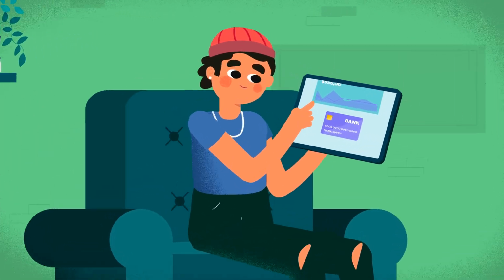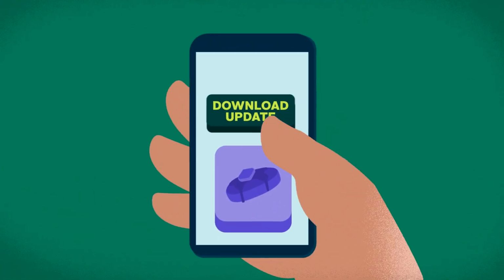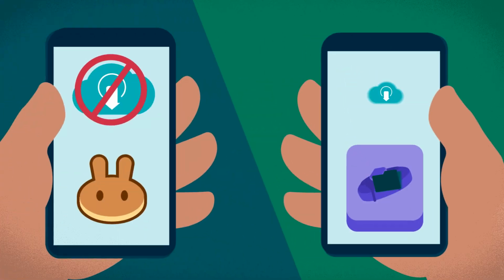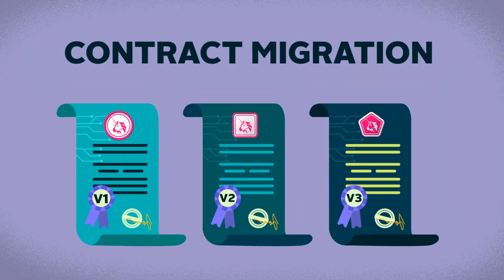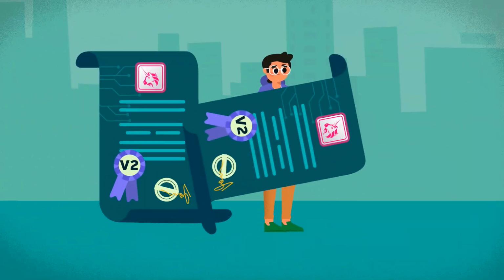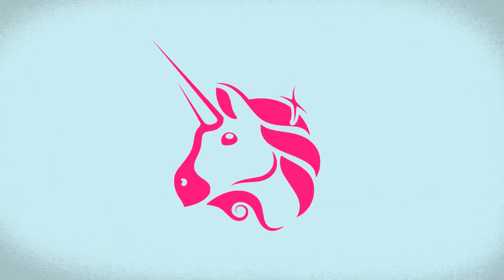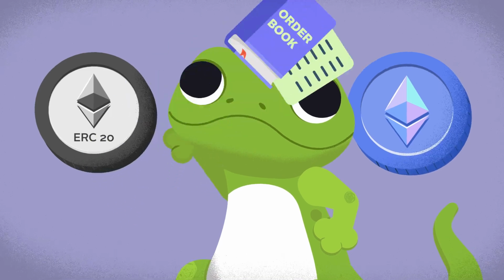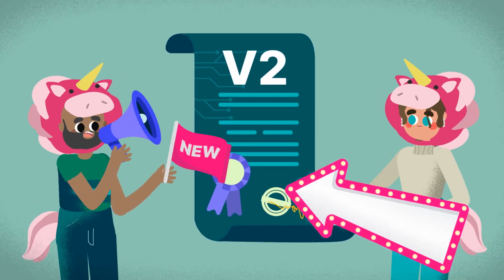What Does V1, V2, V3 of a dApp mean? Explained with UNISWAP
Have you ever noticed labels like V1, V2, or V3 next to a dApp's name, like Uniswap, and wondered what they mean? Learn about how dApps are upgraded via contract migration in this video!

Timestamps:
00:00 Intro
00:24 What are dApps?
00:39 What is Contract Migration?
01:19 Uniswap V1
01:37 Uniswap V2
02:05 Uniswap V3
02:30 What happens to the old versions?
03:17 Outro